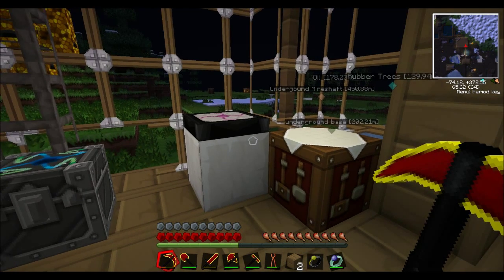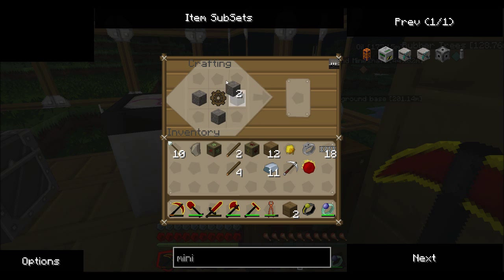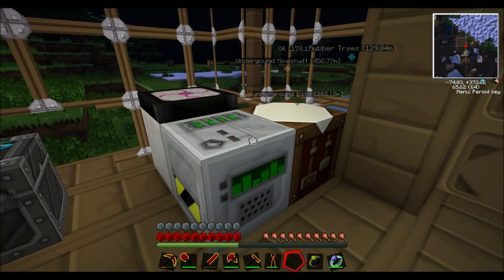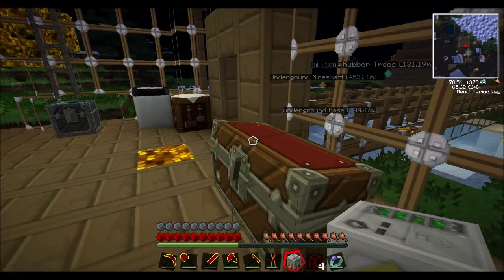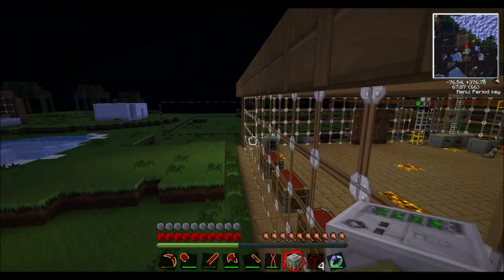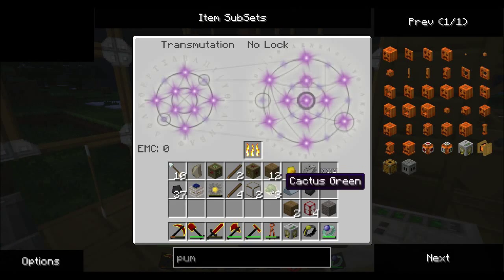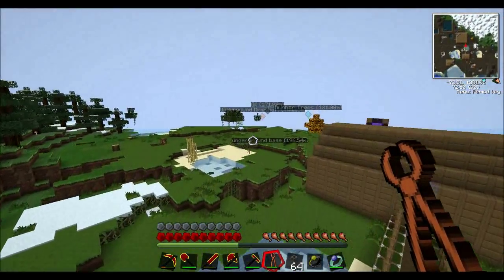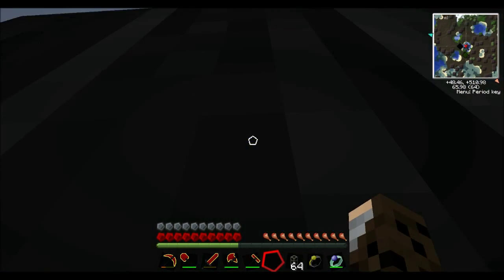Tekkit/Technic Tutorial | Part 8 - Pumps and Oil Transport! (& Waterproof Pipe)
Hey and welcome to one of my tutorial videos, which is on the technic pack, or tekkit (Multiplayer). I will be showing how to get started and also as we progress, show some of the more advanced things, as when you are a new player it can be very daunting to see and do what the technic pack has to offer.

In Today's Episode:
{How to pump oil and to transport oil! :D

We Build:
A pump
A tank
Pipe Waterproof